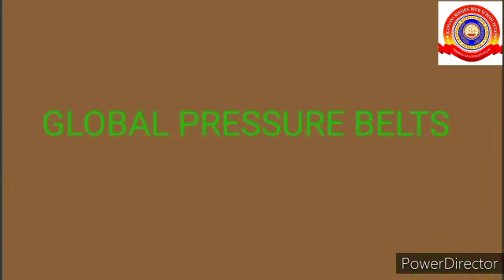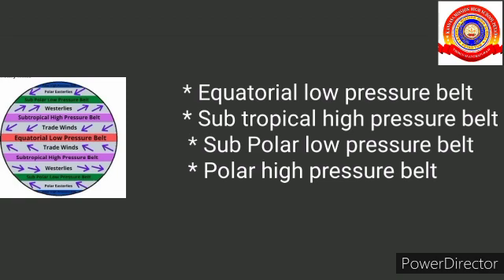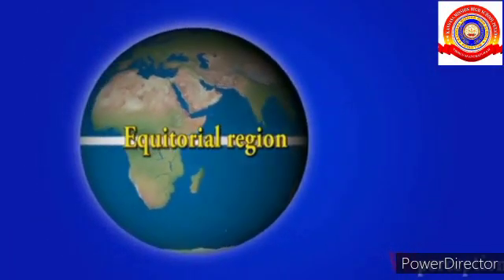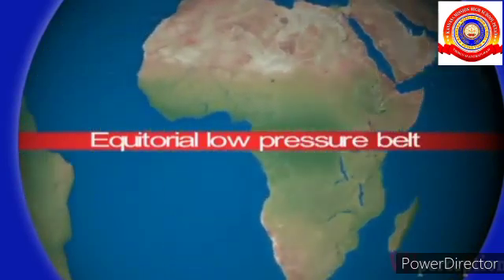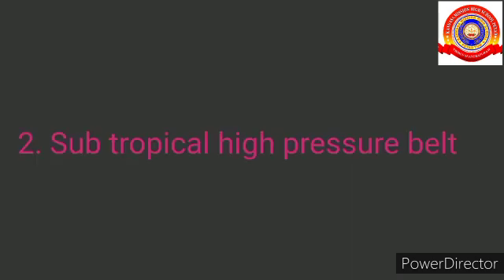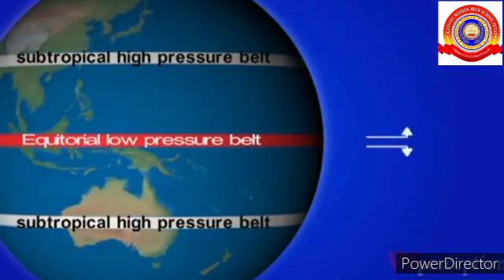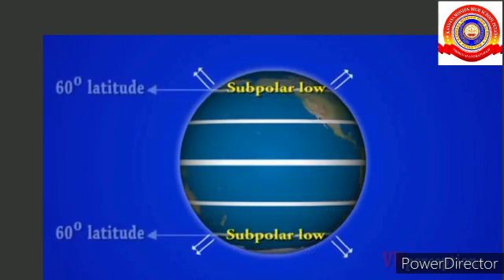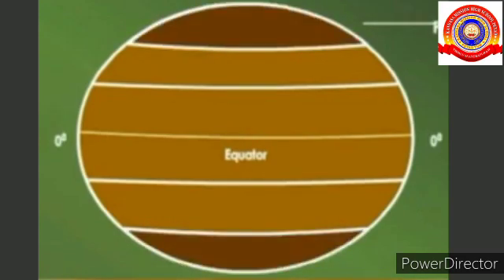Standard 10 Social Science ll Chapter. 2 Part 2 InSearch of the source of wind